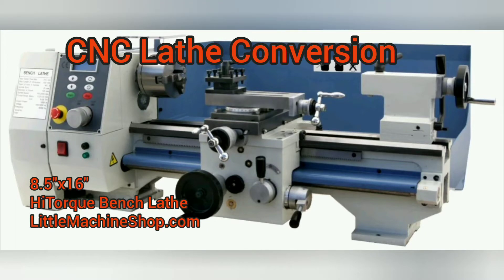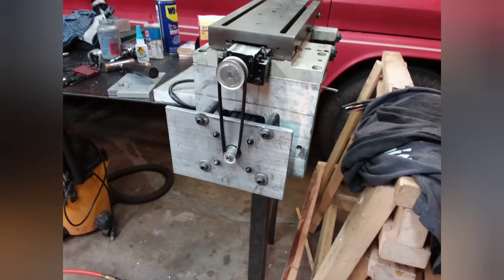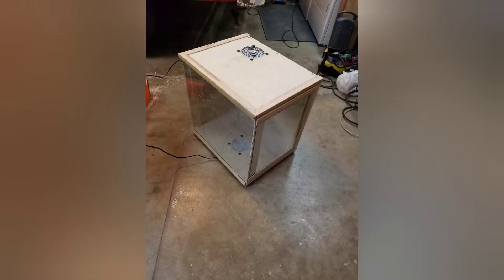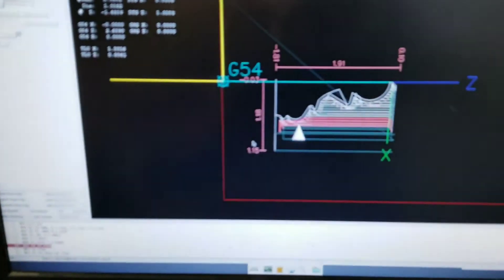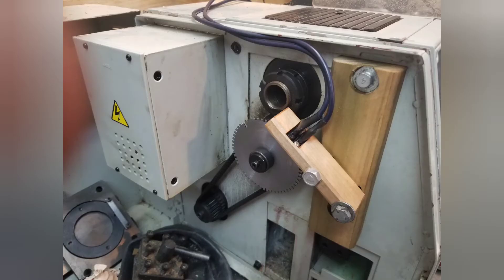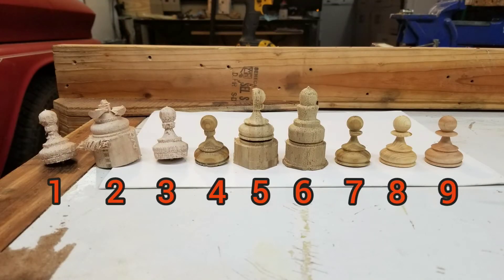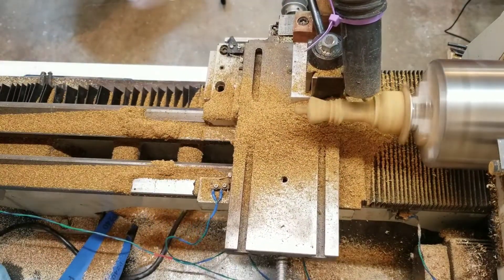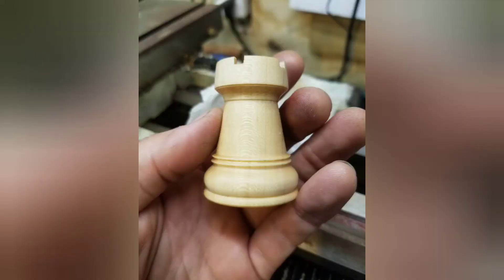Converting My Mini Lathe to CNC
Summary of converting a manual mini lathe to be cnc.

Thanks to Russtuff for his great example videos.
Thanks to forum.linuxcnc.org for great knowledge base.